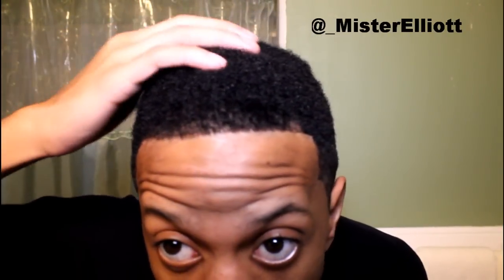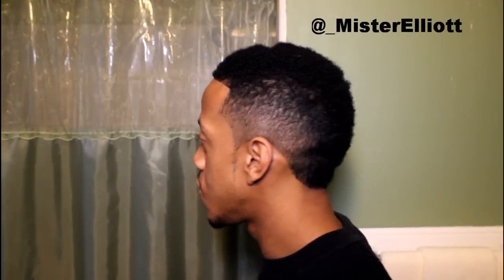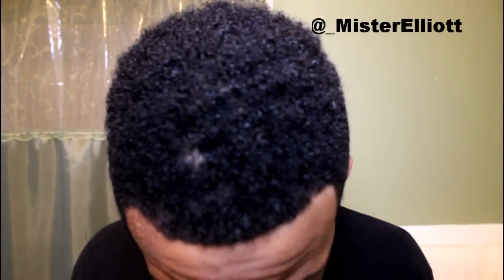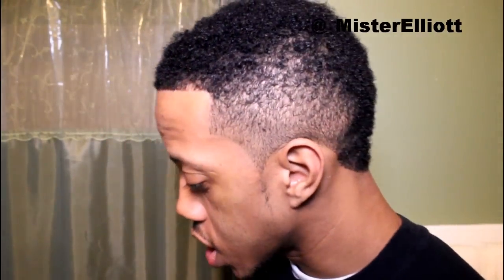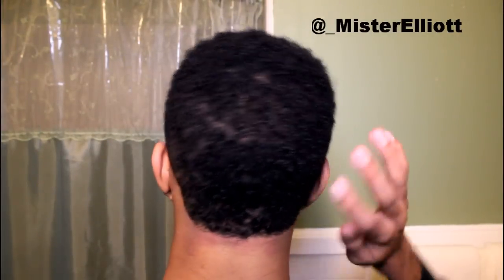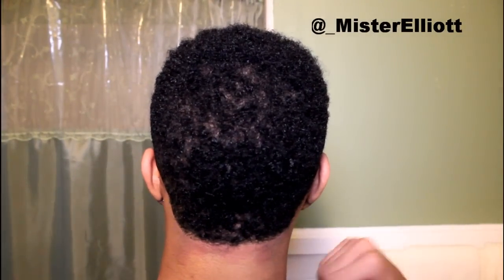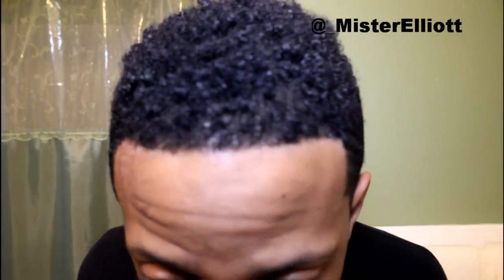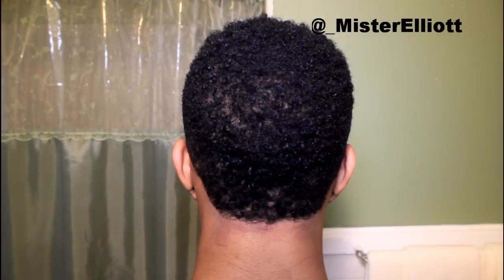How To Get Curly Hair + Curl Sponge Tutorial w/ Shea Moisture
How To Get Natural Curly  w/ Curl Sponge & Shea Moisture Products

FREE AMAZON PRIME ACCOUNT FROM STUDENTS!!!

Receive a $10.00 Gift Card w/ EBates

& Get Cash Back On Your Purchases From EBAY, Asos, Target!!! TRY IT!

LINK  TO CURL SPONGE

OR

Proudcts Used
1. MANUKA HONEY & MAFURA OIL INTENSIVE HYDRATION SHAMPOO
2.SHEAMOISTURE FOR MEN THREE BUTTERS STYLING SMOOTHIE
3. Curl Sponge

All Products Were Purchased By Myself Unless Stated In The Video.

I am NOT paid by any TV Network To Do Any Recaps/Reviews.